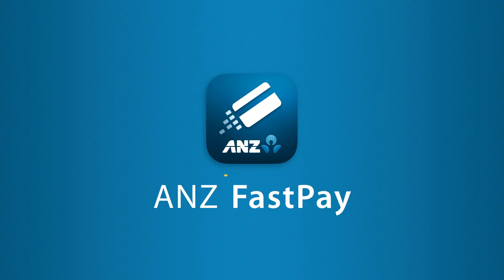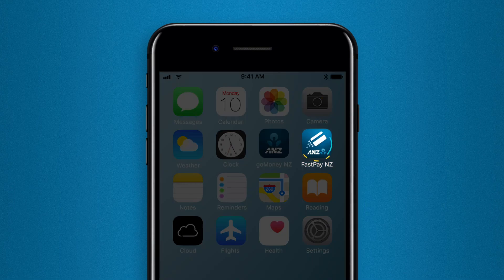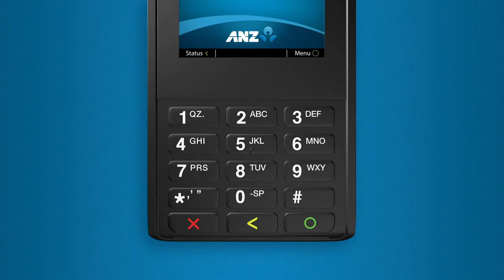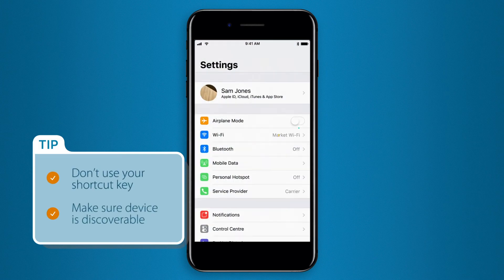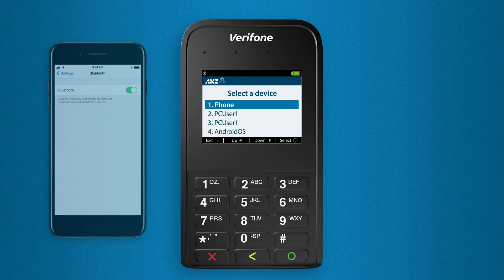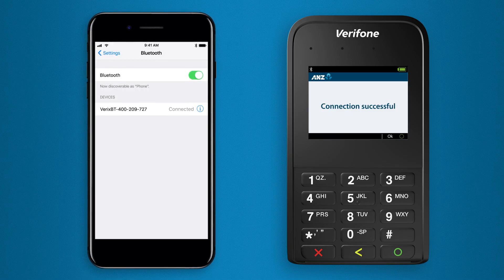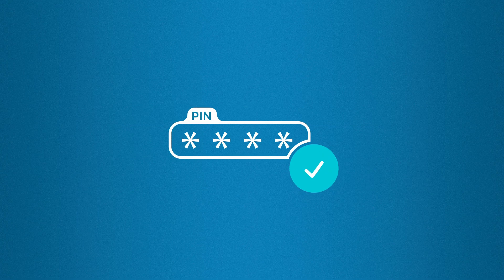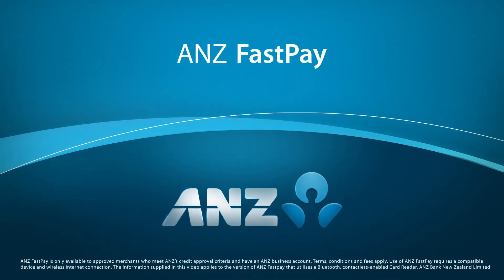Set up your ANZ FastPay Card Reader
Follow the steps in this video to pair your ANZ FastPay Card Reader with your smartphone or tablet using Bluetooth.